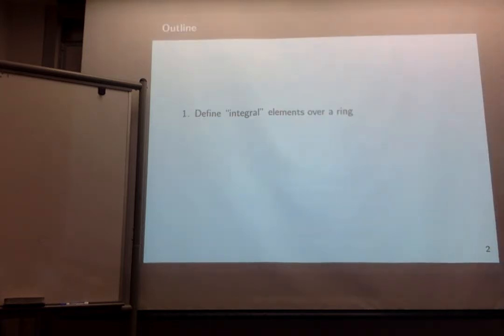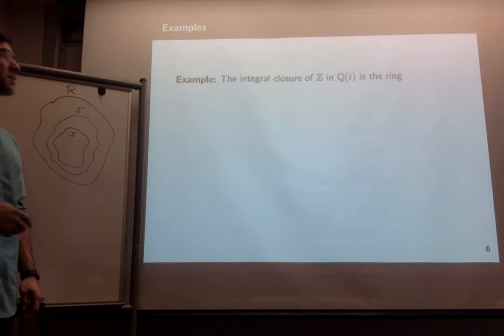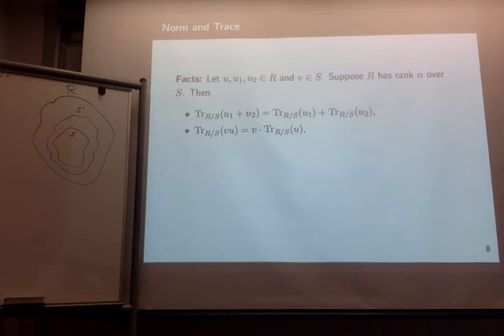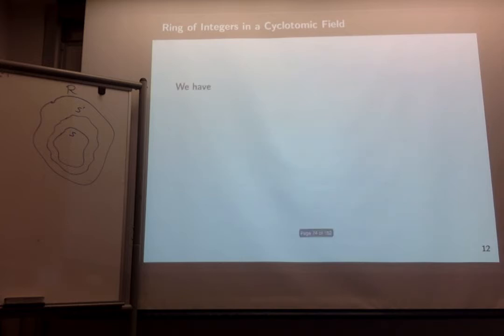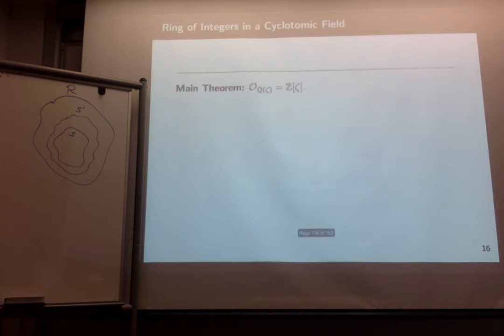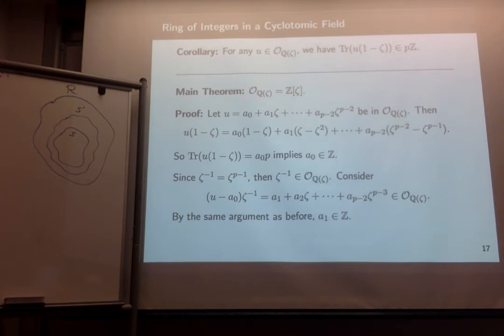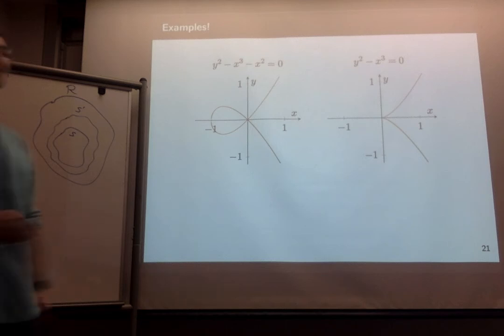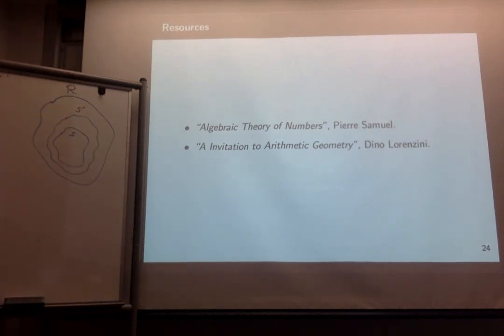Two Examples of Integral Extensions - USTARS 2018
I gave this talk at "Underrepresented Students in Algebra and Topology Research Symposium" (USTARS) at Reed College in April 2018.
Abstract: This talk will be self–contained and completely accessible to anyone with basic knowledge in abstract algebra. We will introduce a well-known concept in commutative ring theory – integral extensions – and discuss two examples. We’ll start by defining integral elements over a ring, and then classify the ring of integers in a cyclotomic field, which has applications in algebraic number theory. We will then discuss when a coordinate ring of a curve is integrally closed, which has applications in algebraic geometry.